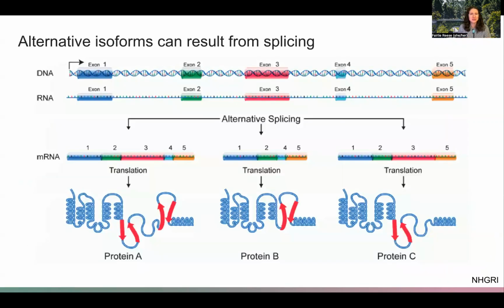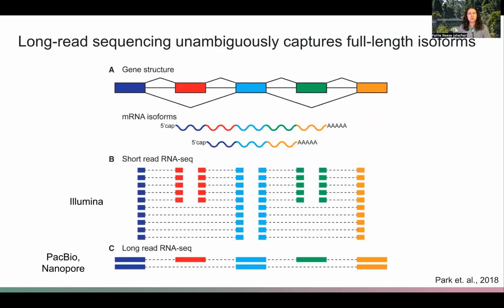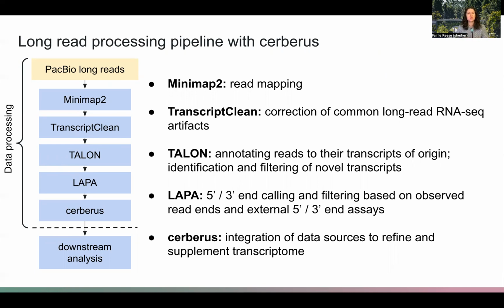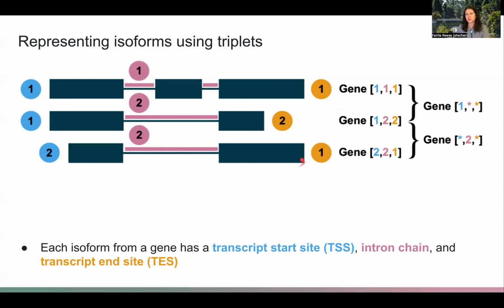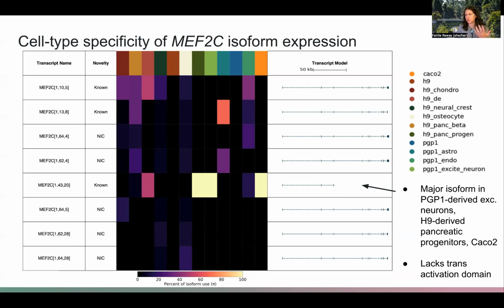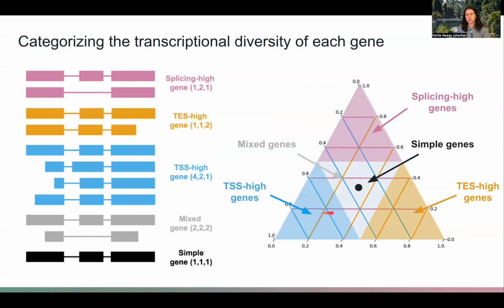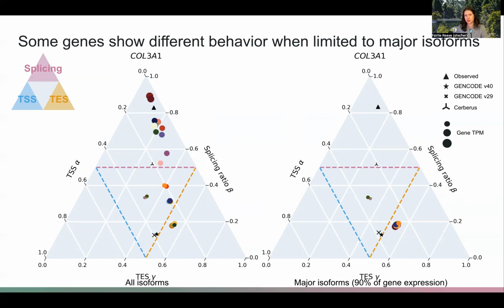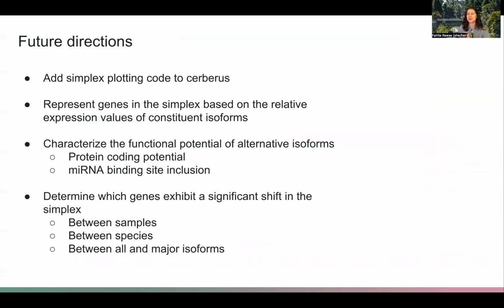Assessing the diversity of transcription from the... - Fairlie Reese - iRNA - Poster - ISMB 2022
Assessing the diversity of transcription from the ENCODE4 long-read RNA-seq dataset - Fairlie Reese - iRNA - Poster - ISMB 2022